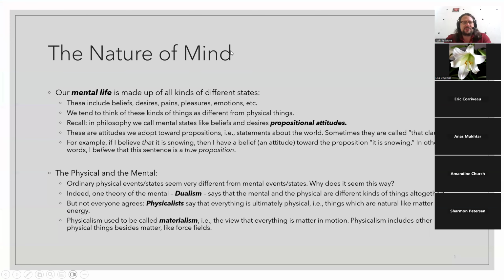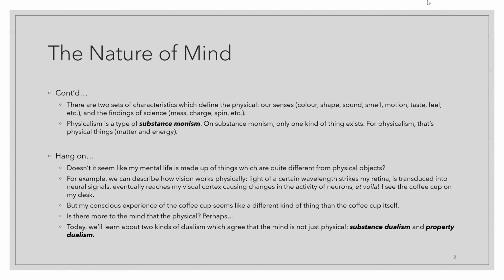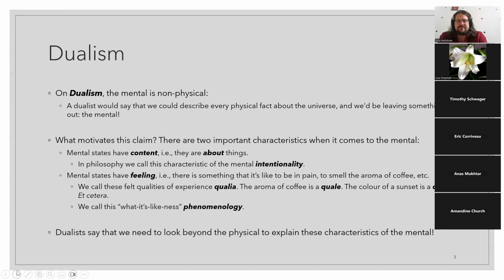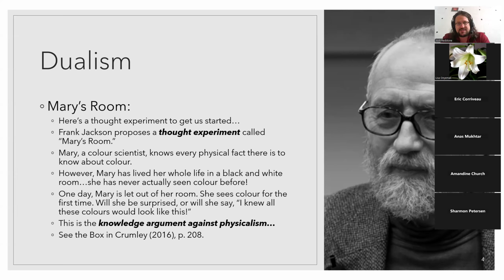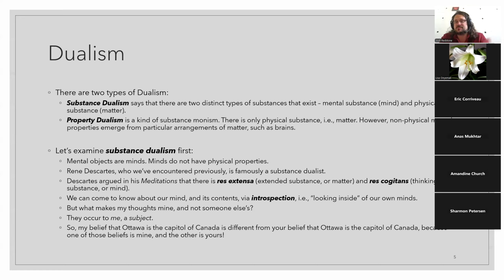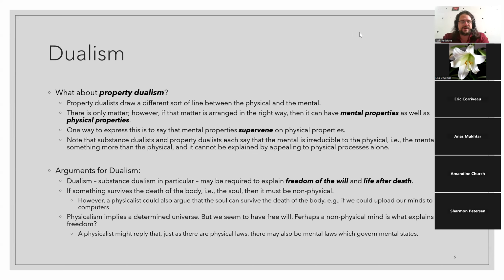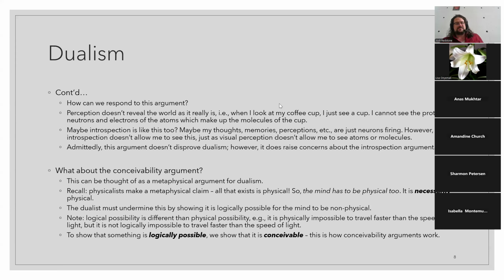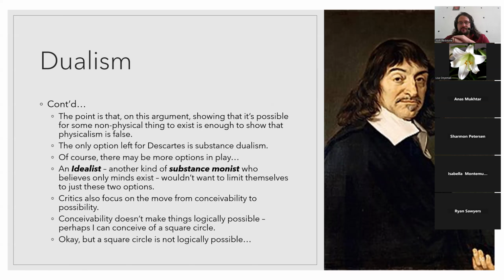The Nature of the Mind (Part I) | Mind, World, and Knowledge | Dr. Josh Redstone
Hi all! Today we will begin our disucssion of the nature of the mental. We'll begin with a look at forms of dualism, namely: substance dualism and property dualism. We'll also conduct some fun thought experiments along the way!